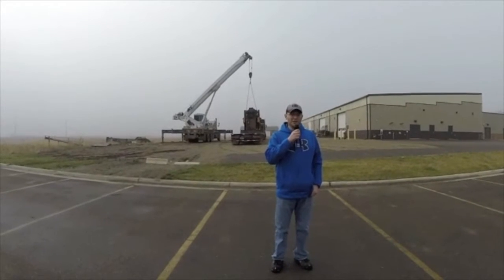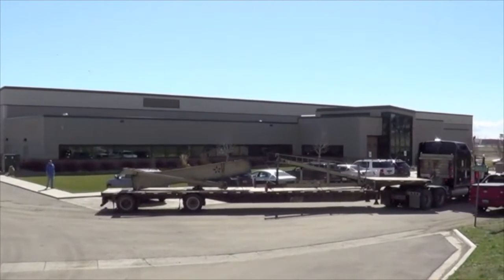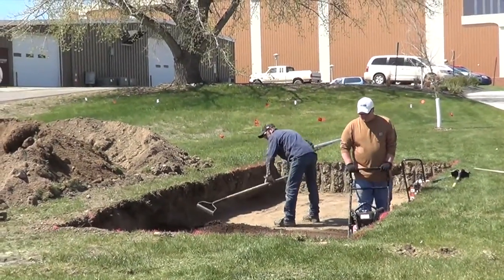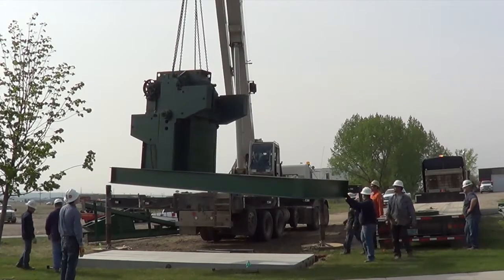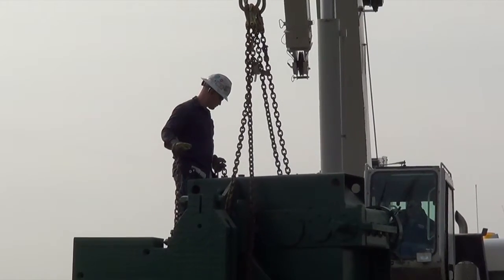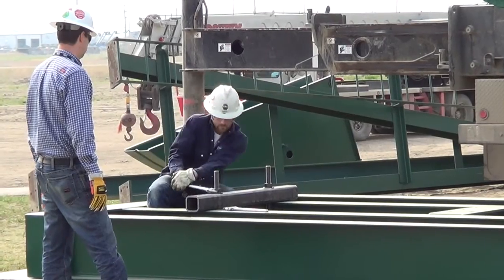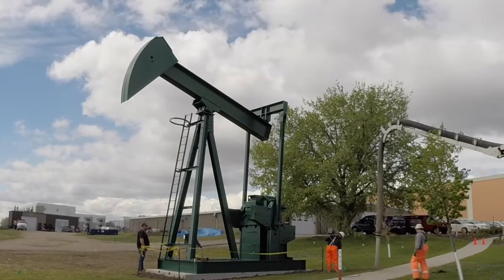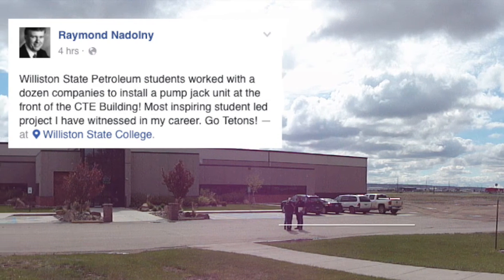WSC Pumpjack Project - Spring 2016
Williston State College - Spring 2016

Petroleum Students and Professor Alberto Bellina.

Thank you to all the companies that made this project real.

Video by Diego Romero